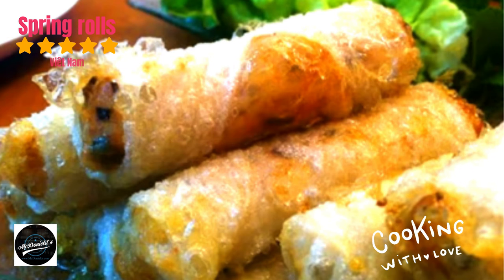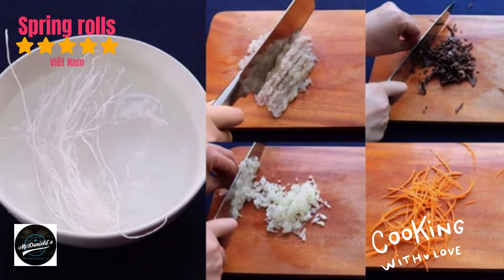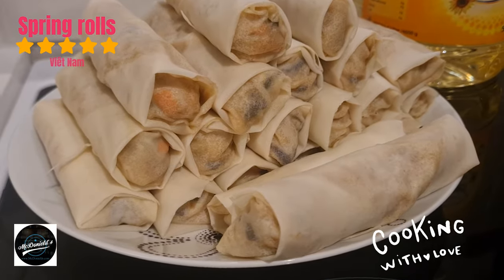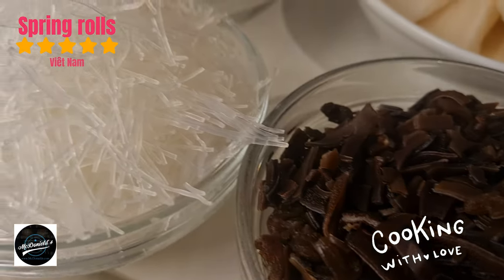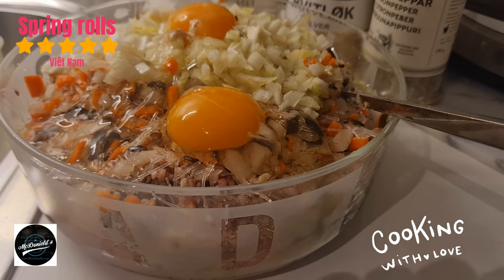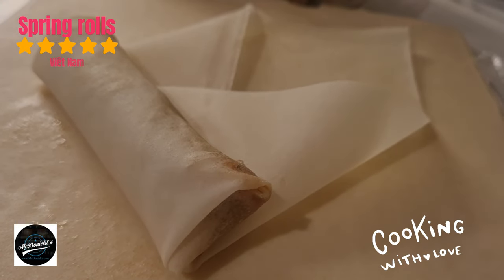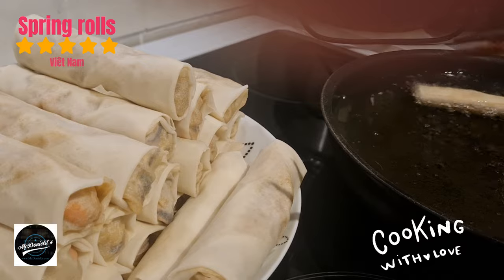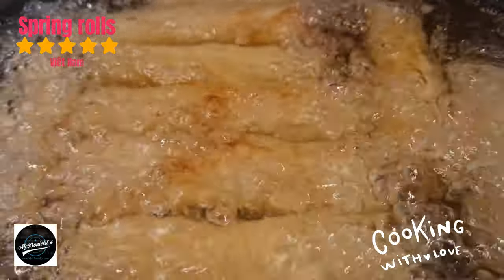❤️Spring rolls - McDonield´s online store with podcasting about food, cooking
❤️Hello everyone have been accompanying Thuniel Podcast, topic within the food as McDonield´s podcast: Travel & events | Culture & cooking | Love & lifestyle | Info. & tech.

Preparation: 1 hour.
Frying: 30 minutes.
Total time: 1 hour 30 minutes.
Meal: Main course.
Specialties: Vietnam.
Keyword: spring rolls.
Servings: 6 people.
Calories: 295 kcal.

Ingredient
25 - 30 rice paper rolls, or spring rolls, or pia rice paper.
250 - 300 ml of cooking oil.

Ingredients, make spring rolls.
300 grams of minced pork shoulder.
100 grams of fresh shrimp.
2 carrots.
1 onion.
100 g price.
½ bean, or kohlrabi, or white radish
100 grams of vermicelli.
50 grams of wood ear.
50 grams of shiitake mushrooms.
3 branches of scallions.
2-3 eggs.
1 teaspoon seasoning, or MSG.
½ teaspoon lemon pepper, or ground black.

Sauce ingredients.
2 tablespoons fish sauce.
2 tablespoons white sugar.
2 tablespoons vinegar.
10 tablespoons of warm water.
1 tablespoon minced garlic.
1-2 minced chili peppers.
½ teaspoon ground black pepper.

Instruct
Step 1: Prepare ingredients for spring rolls.
1. Choose the excellent quality pork shoulder, wash and mince it.
2. Peel fresh shrimp, remove the head, tail, back and then wash. Then, mince the shrimp and season with a little salt.
3. Vermicelli, wood ear, shiitake mushrooms, washed, then soaked soft.
4. Finely chop the wood ear and shiitake mushrooms. Thai vermicelli is about 2cm long.
5. Carrots, tubers washed, peeled, then sliced. Rack washed, drained.
6. Onions, scallions, after peeling, cutting roots, washed, then cut into pea-sized pieces.

Step 2: Mix and marinate spring roll ingredients.
1. Put all the meat, vegetables, and tubers ingredients, chopped, into the mixing bowl.
2. Add spices, seasoning seeds, monosodium glutamate, pepper, to the spring roll filling bowl.
3. Crack 2 eggs into the spring roll filling bowl.
4. Mix well with chopsticks, or by hand, while wearing nylon gloves. If the filling is still loose, or dry, add 1 more egg.
5. After mixing, let the filling rest, about 5 - 10 minutes, to let the spring rolls infuse the spices.

Step 3: Roll spring rolls.
1. Scoop about 1.5 tablespoons of the mixed spring rolls into the shell of spring rolls, or pia rice paper, and then roll them up into spring rolls.
2. Continue rolling the spring rolls, until all the spring rolls are in the bowl.

Step 4: Fry spring rolls and done.
1. Put the pan on the stove, and slowly pour the cooking oil into the pan, so that the cooking oil, at least half of the spring rolls, when frying the spring rolls.
2. When the cooking oil is hot, use chopsticks to pick up each spring roll into the pan.
3. Fry the spring rolls for the first time, until the crust is light yellow, then take it out and let it cool.
4. Fry for the second time, until the spring rolls are golden brown, when picking up the spring rolls, there is a feeling of crispy spring rolls.

Step 5: Make dipping sauce and enjoy.
1. Dissolve fish sauce, white sugar, vinegar, into warm water.
2. Add minced garlic, minced chili, and black pepper.
3. Season, taste, dipping sauce, to taste, then enjoy with spring rolls.

Nutrition.

Details, how to make spring rolls.

The selection of ingredients is especially important when processing spring rolls. Because this dish consists of so many types of meat, vegetables, roots, spices, mixed. Each ingredient is carefully select, fresh, ensuring food safety and hygiene, will create delicious spring rolls, peace of mind when enjoying.

You choose to buy rice paper according to your preference. They are available at dry goods stores, grocers, and supermarkets, so they are easy to buy. This shell has the effect of wrapping and fixing the filling inside the spring rolls. When the spring rolls fried, the crust of the spring rolls when chewed is crispy - bringing a delicious, fragrant feeling. Compared with rice paper, spring rolls are thicker, and when fried, they will be darker and crispier.

By, @McDonields